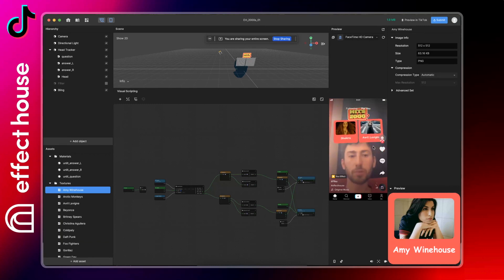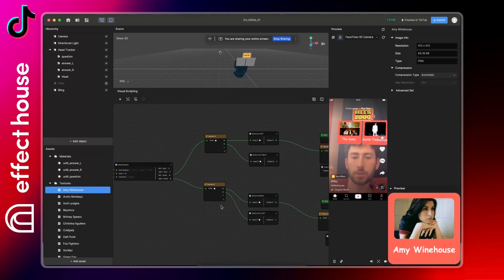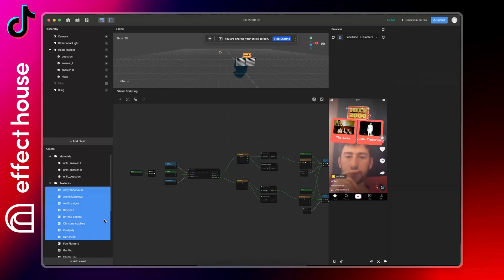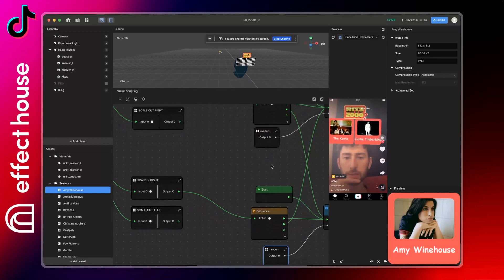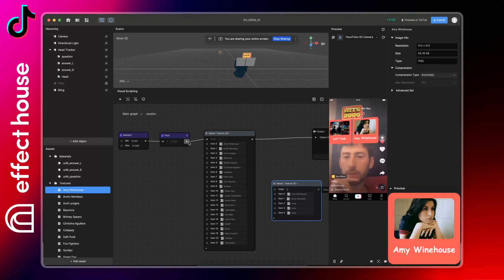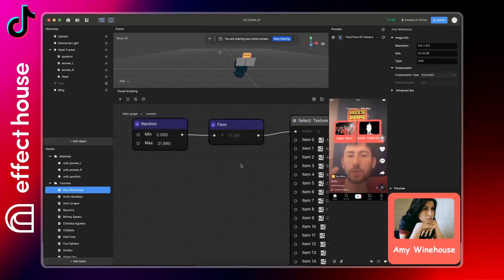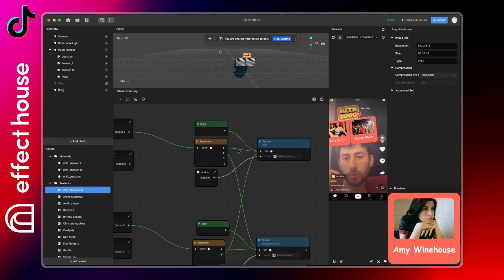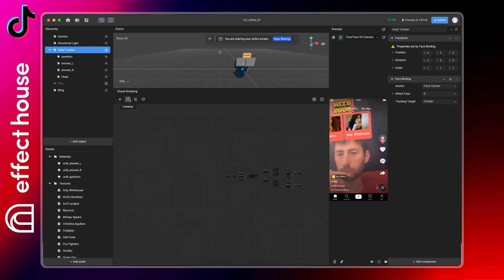TikTok Effect House Tutorial - Quiz Filter Game - This or That / Who'd rather ?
A quick guide for people that got the project files + an overview of every graph and subgraph if you want to redo it from scratch.
Sorry not to explain everything in the second part but I want to keep video format as short as possible.
You need to understand the basic of Effect House patches / graphes / subgraphes and variables for that.

If you need a quiz with predefined order and result them you cam use that template